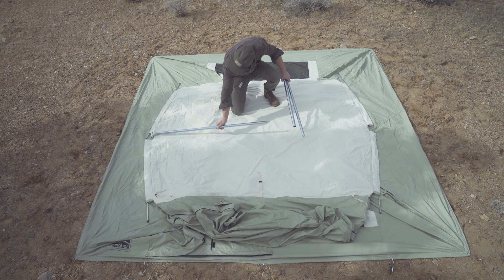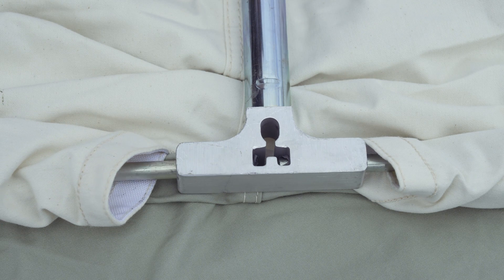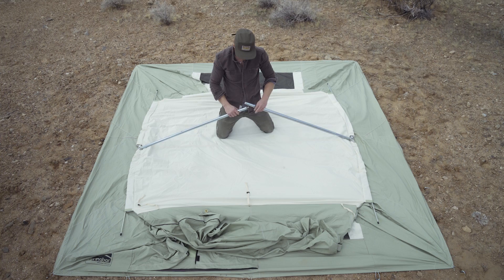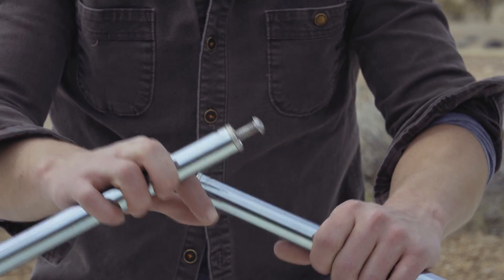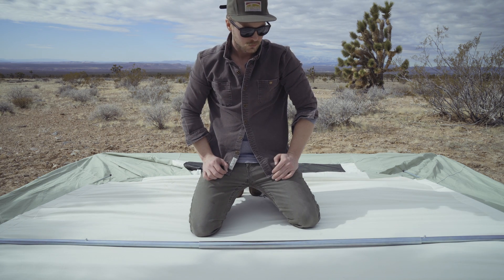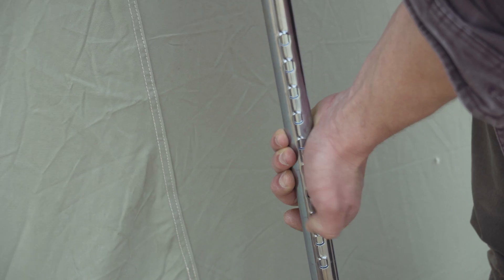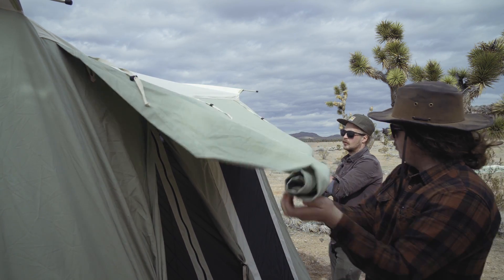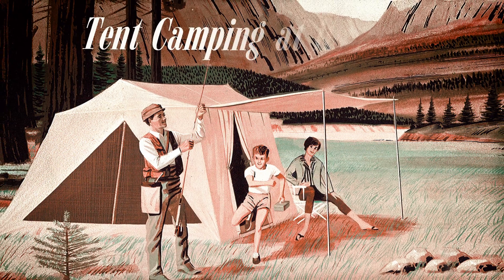How to Set Up a Springbar Canvas Tent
You’ll be amazed at how easy it is to set up an original design Springbar Canvas Tent—one person can pitch the tent in just a few minutes. Not only are they easy to pitch, Springbar Tents keep you dry in heavy rains and can withstand high winds that blow nylon tents away like tumbleweeds. Originally designed for the road trippers and car campers of the 1960s, Springbar Tents feature a clever design that utilizes flex, tension, and leverage to create an incredibly spacious and comfortable camp dwelling that’s ideal for the modern campers and nomads of today. The new Highline Series of Springbar Tents is the result of a half-century of experience and refinement with Springbar Tent design. Built with premium Hardyduck canvas and quality craftsmanship, Highline Series Springbar Tents are the best car camping, family camping, and base camping tents available.